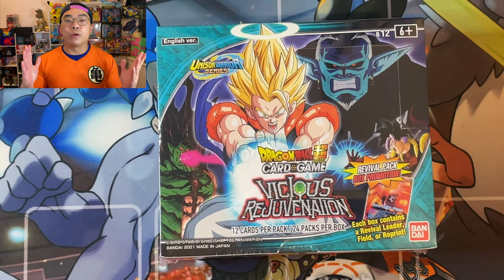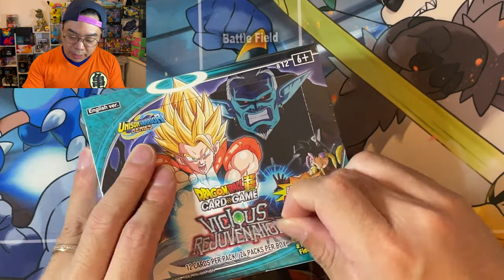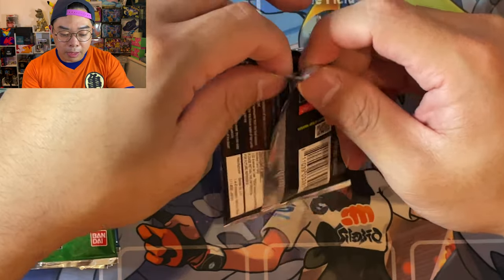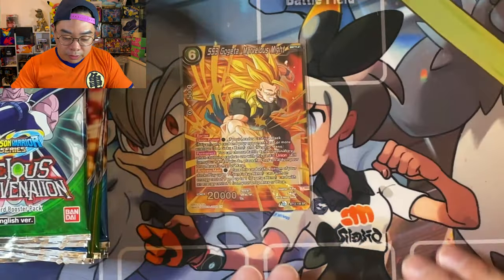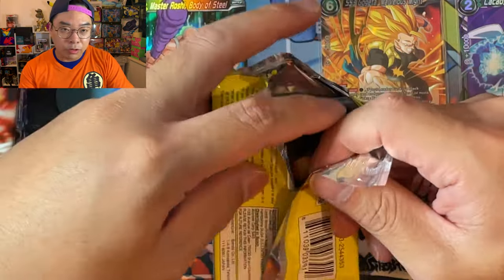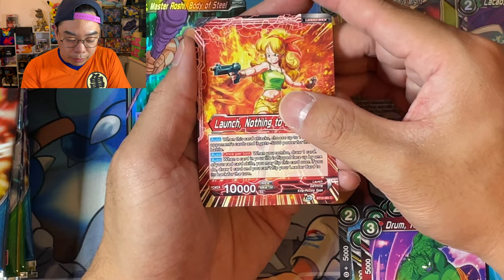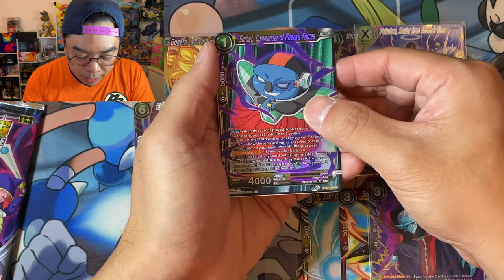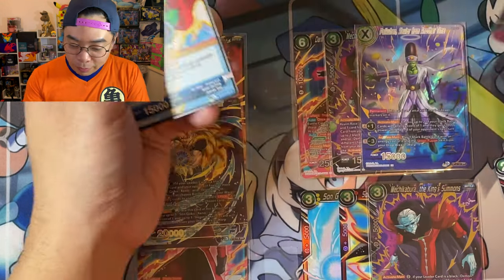I PULLED A GOD PACK! Brand New Dragon Ball Super Vicious Rejuvenation Early Opening!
It's official! DBS TCG is going to be a part of our channel too! I love it so much AND we're opened the yet to be released set no.12 - Vicious Rejuvenation!

Do you have bent Pokémon cards??? If yes, make sure you check out our video as we ran some test to see if we can UNBENT them!!!